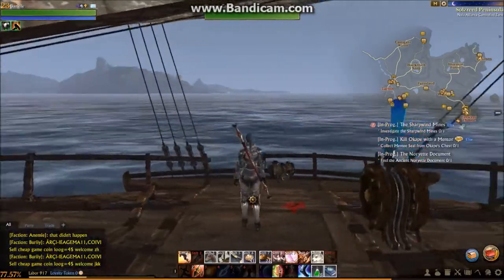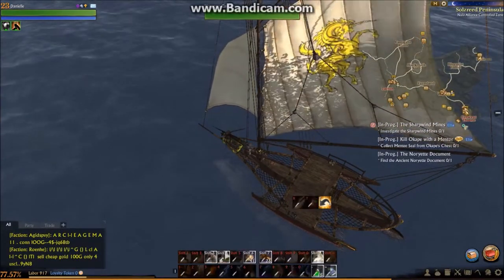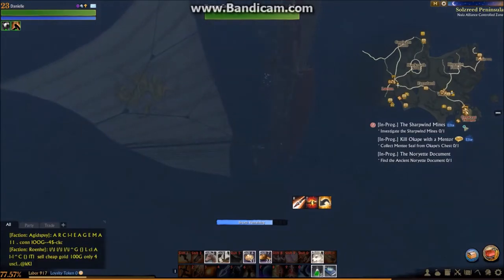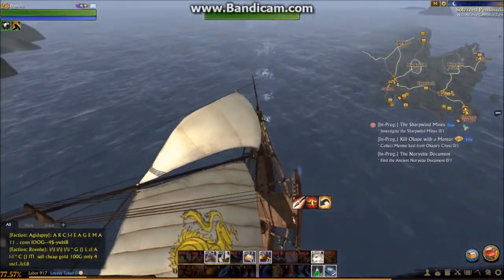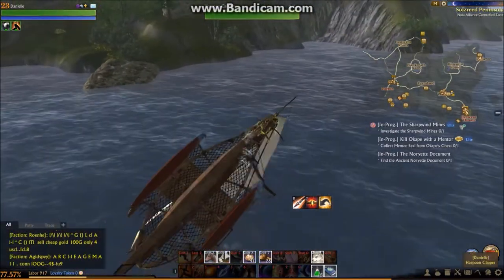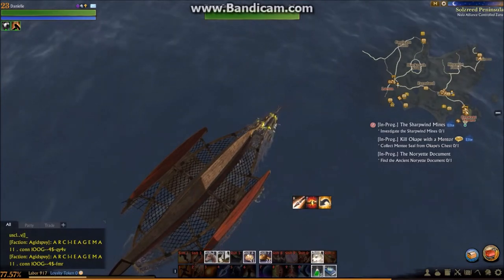[Archeage Tutorial] How to launch your boat out of the water.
In this tutorial I will show you how to launch your boat out of the water on Archeage.